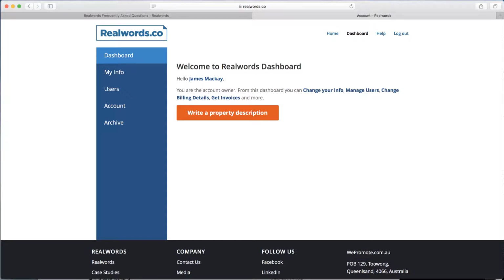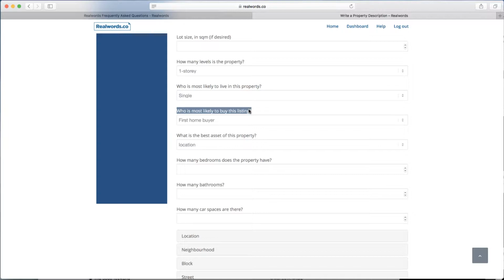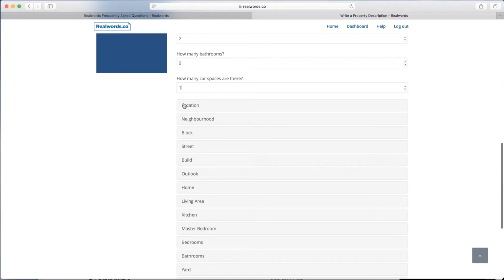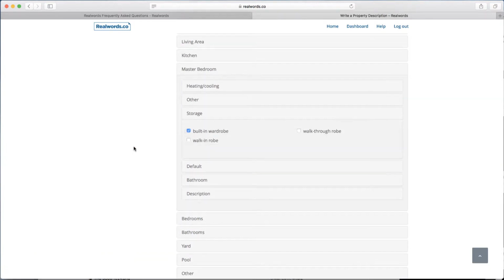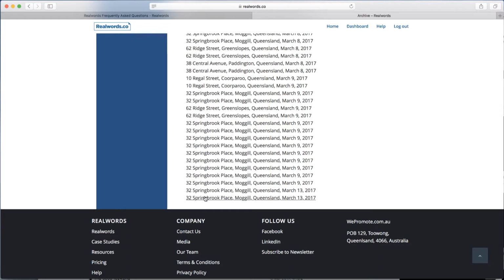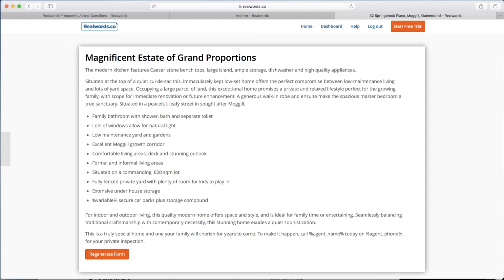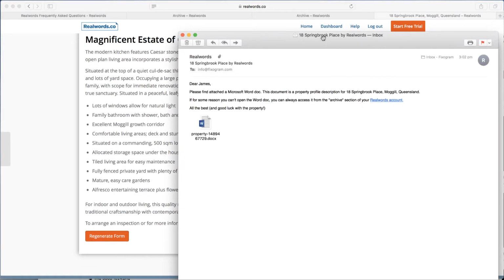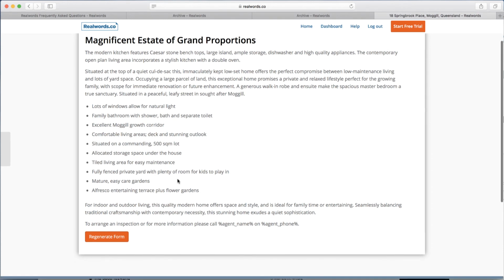Realwords Tutorial: How To Generate Property Profiles Using Realwords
This Realwords tutorial details how to give admin rights to a user.

The key points reveal that:
- To generate a property profile you go to the 'Dashboard' and click the big orange button 'Write a property description'
- This well lead you to the data entry form.
- Fill out as much detail as you can. The more information you put in the better it will turn out.
- The algorithm uses 3 particular questions to decipher how the description will be written.  So it may be slightly different if the buyer is an investor or wishes to live in the property. Or depending on what the best asset of the house is.
- Tick the boxes to fill in the form and click generate form, then you will receive an email with the property profile.
- The 'archive' section also stores the property profiles.  For more information on the archive section see the tutorial

This Realwords tutorial: How to give admin rights to a user is apart of the Realwords tutorial series aiming to help real estate agents generate property profile descriptions in minutes.

Subscribe to see other short Realwords tutorial videos covering a rang of topics such as: How to get the most out of Realwords, How to save time with the archive, How to use 'User Section’, and How to use the dashboard.